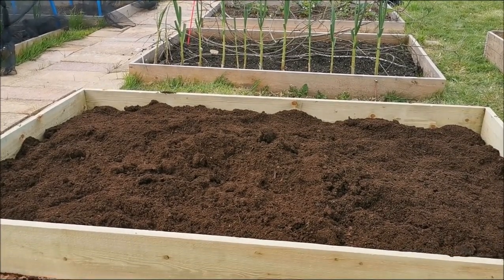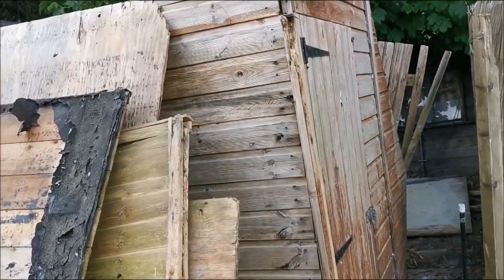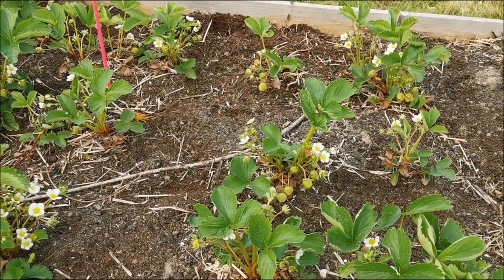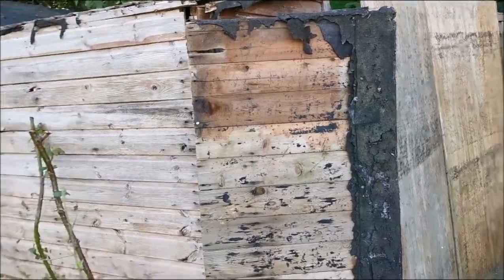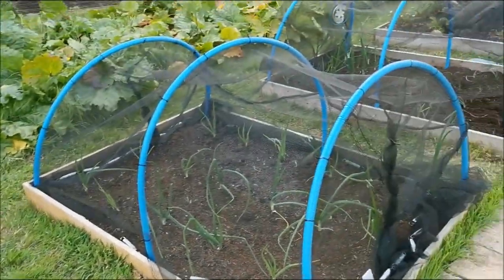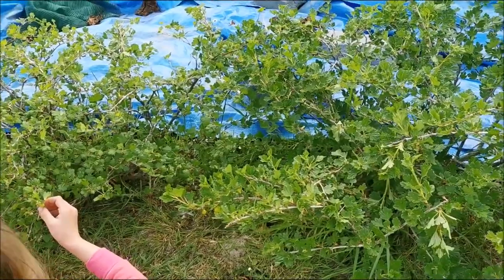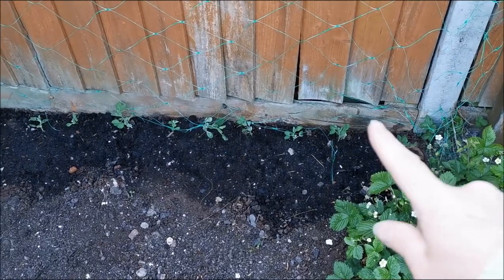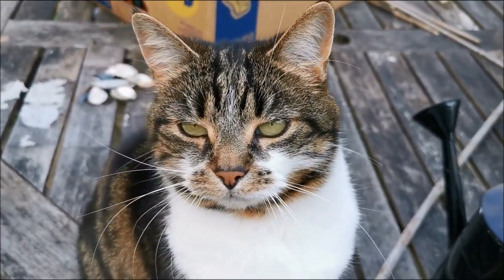Rose's Allotment Adventures Ep. 41 Big jobs and a special guest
Join us for some hard graft and we start planting stuff out - at last!